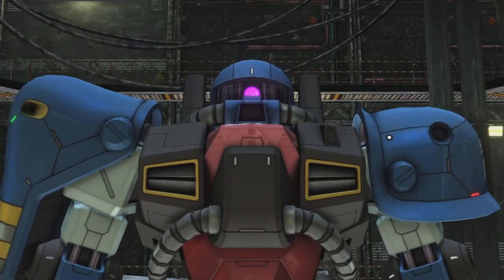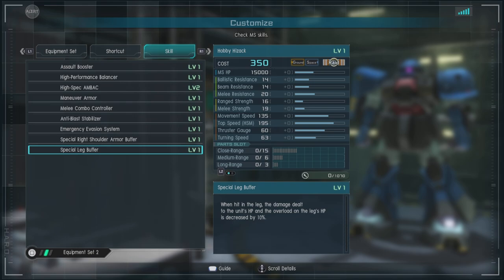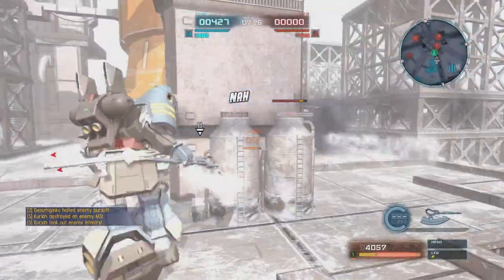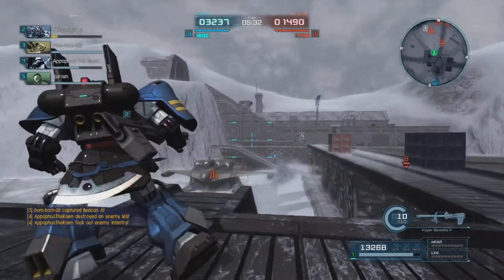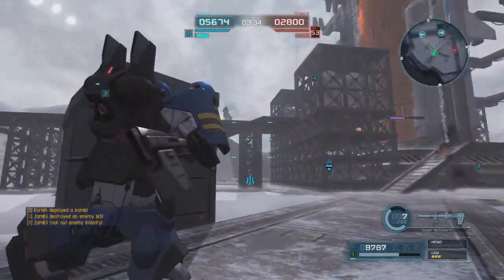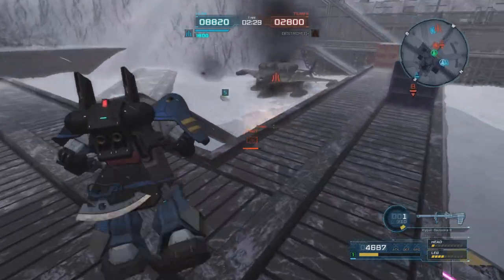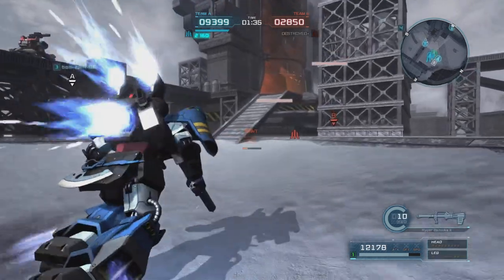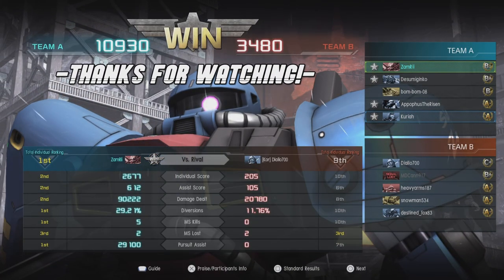MrNobodyPresents: The Hobby Hizack!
An unusual side grade? Down grade? Whatever it is a capable Raid for its cost if not on the fragile side of things. Join me as we go over its features, loadout, and show things off with a match.